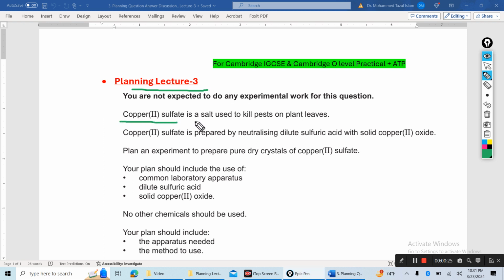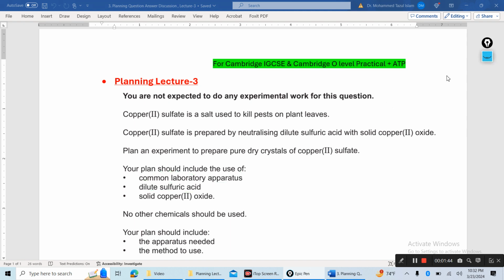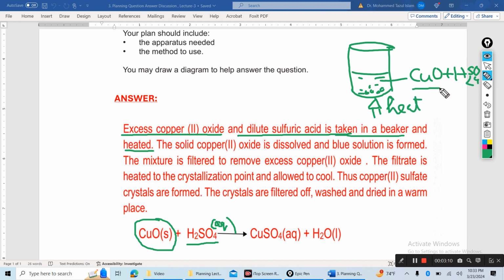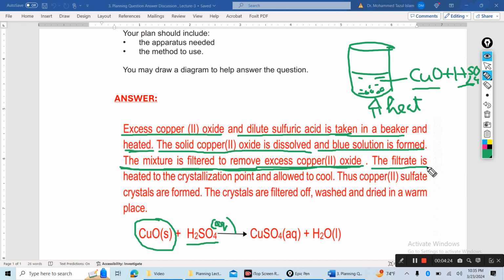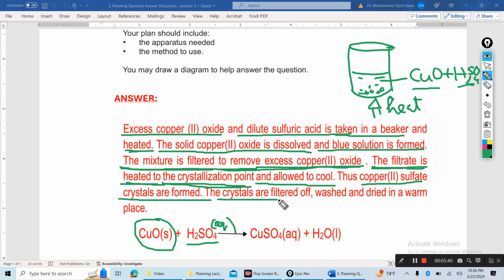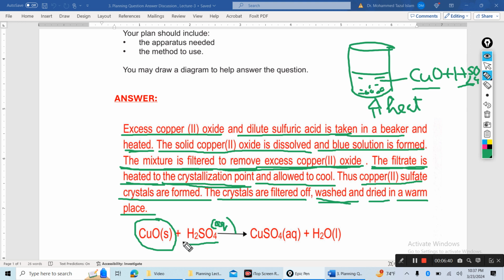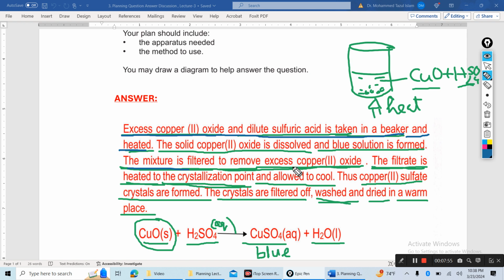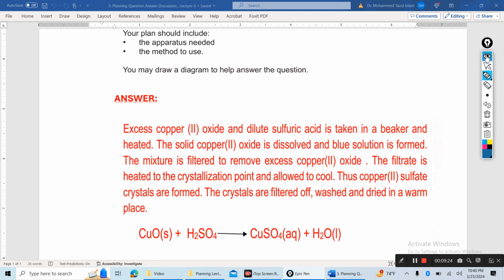Planning Lec-3-Preparation of Pure Copper(II) Sulfate Crystals.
Preparation of Pure Copper(II) Sulfate Crystals.
This video has been prepared for Cambridge IGCSE and GCE students. From this video students will know, how to write planning question answer. I firmly believe that chemistry practical and alternative to practical students will benefit from this video.